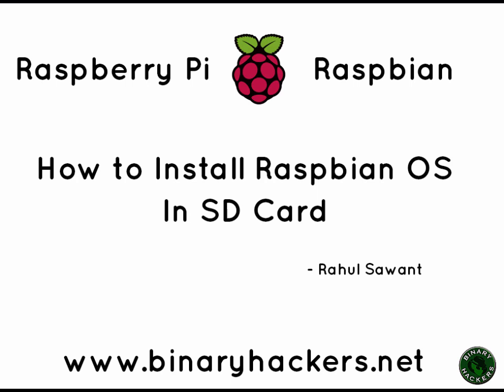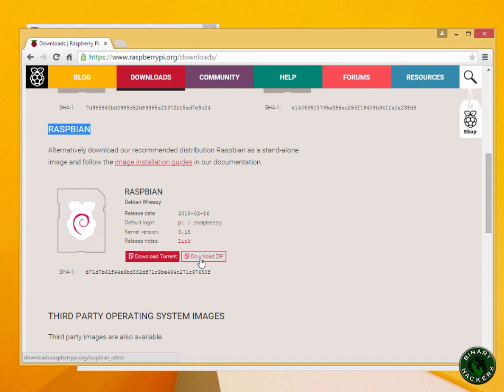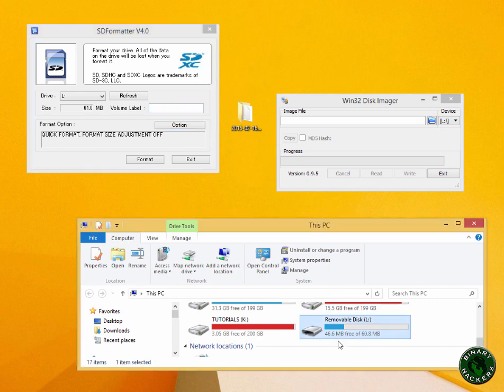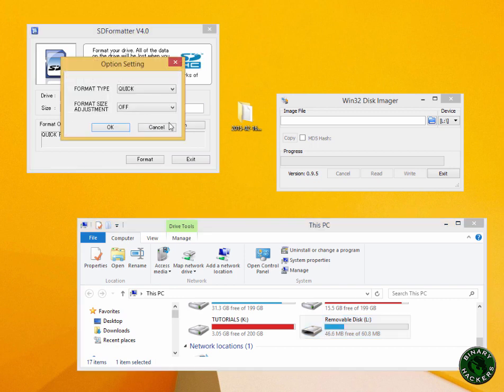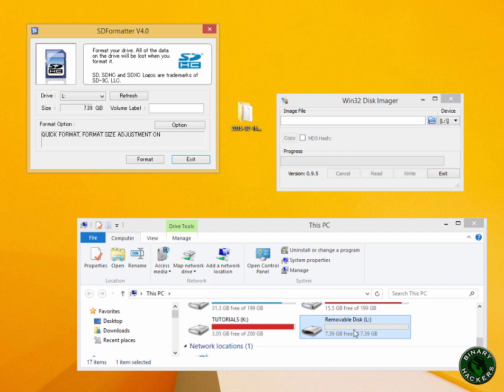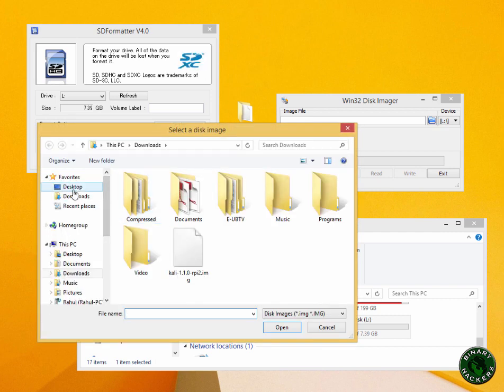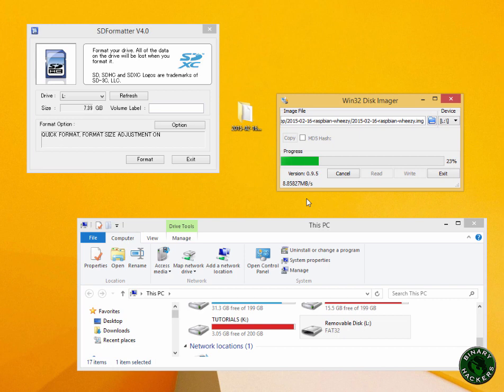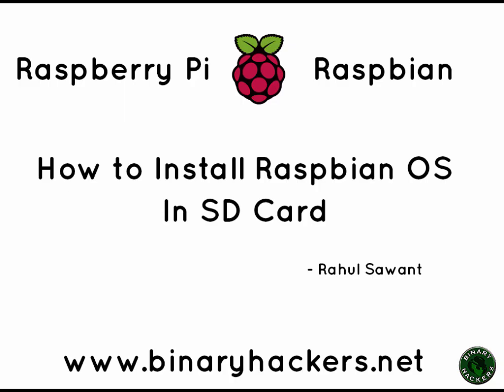Raspberry Pi - How to Install Raspbian OS in SD card